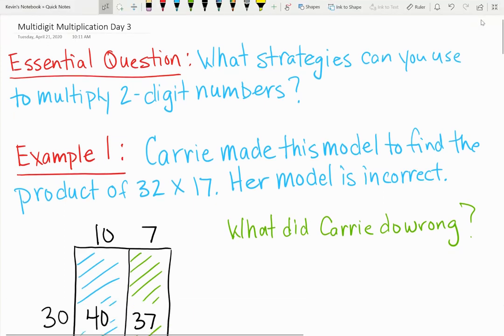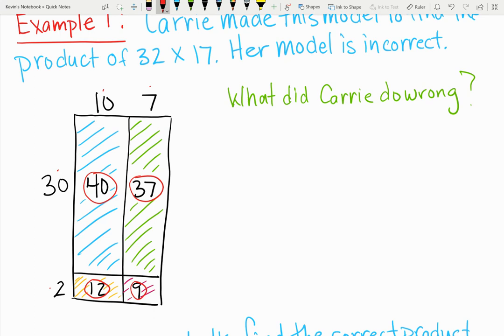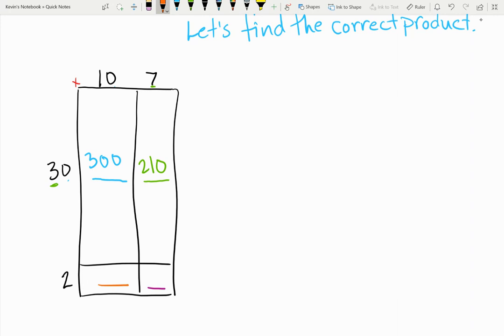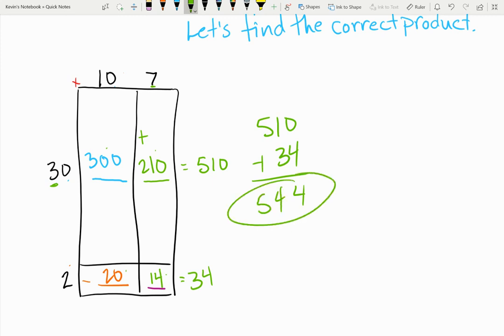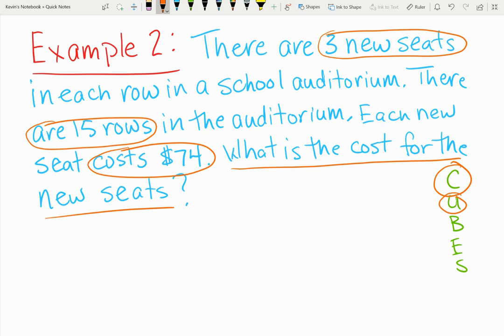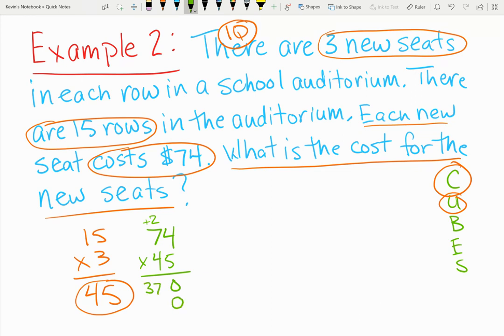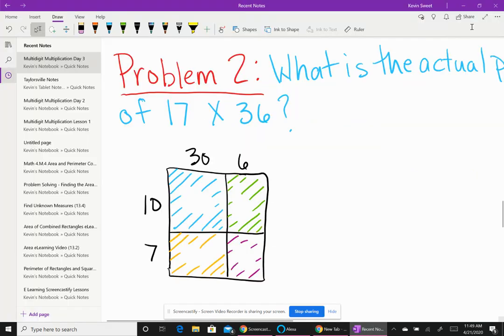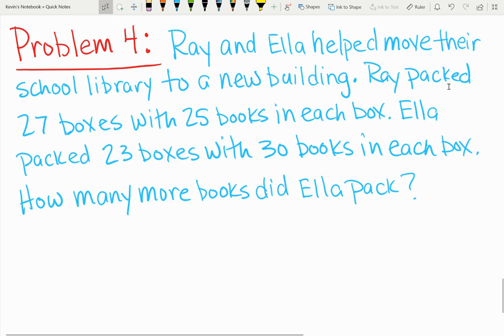Multidigit Multiplication Day 3 by Mr. Sweet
This is a multidigit multiplication lesson that has the students analyze problems to find errors.